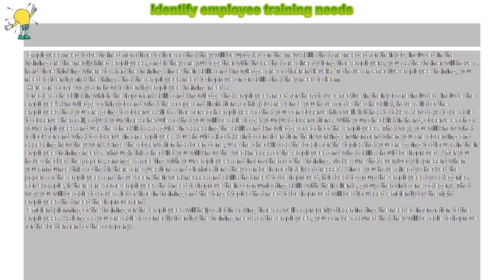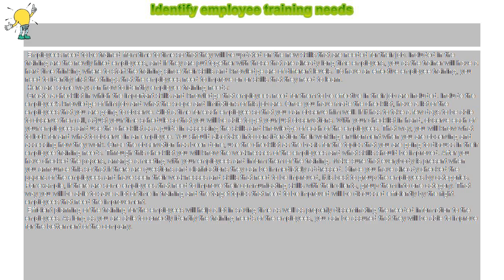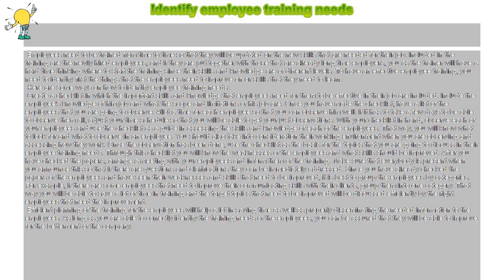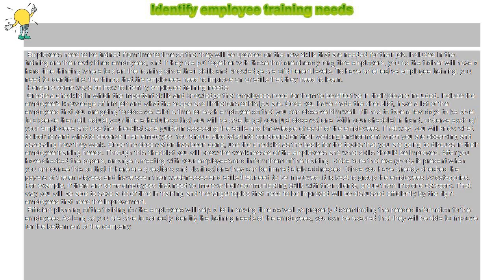How to : Identify employee training needs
Identify employee training needs

 Employees need to be trained from time to time so that they will be updated on the new skills that are needed for their job. Included in the training are the newly hired employees, and if they are put together with those that are already long time employers, you as the trainer will have a hard time thinking where to start the training since their skills and knowledge are of different levels. To have an effective employee training, you need to identify first the things that the employees need to improve on or skills that they need to learn.

 Here are some ways on how to identify employee training needs:

 Create a checklist in which the important skills and knowledge that employees need for them to be effective in their job are included. Include the employee's knowledge of him job and what the scope and limitations of his job are. Once you have made the checklist, have a list of the employees that you are going to observe. Allot a time for each employee so that you can observe him well. If it has to take a few days to be able to observe them all, adjust your time schedule so that you will be able to get your just observations. With your checklist in hand, observe each of your employees and use the checklist as a guide in assessing the skills and knowledge of each of the employees. That way, you will know what to look for and what to observe in an employee. You should also take into consideration their working environment when you are observing and assessing how they work. Once the observation has been done, use the checklist as the basis for the topics that you are going to discuss in their employee training needs. Through this checklist you will know the weaknesses of the employees and what skills should be improved. After you have checked the papers, arrange a meeting with your employees and inform them of the training. Make sure that everybody is present when you announce this so that if there are questions and clarifications they can be immediately addressed. Since you have already checked the papers of the employees and have seen their weaknesses and skills that need to be improved, it is best to group the employees by categories. For example, if there are some employees that need to improve their communicating skills with their clients, group them into one category. That way you will be able to save a lot of time in training and the target topics that need to be improved will be discussed efficiently by the right employees that need the improvement.

 Efficient planning of the training for the employees will help a lot in saving time as well as properly disseminating the needed information to the employees. As long as you are able to correctly identify the training needs of the employees, you can be assured that they will be able to improve for the betterment of the company.